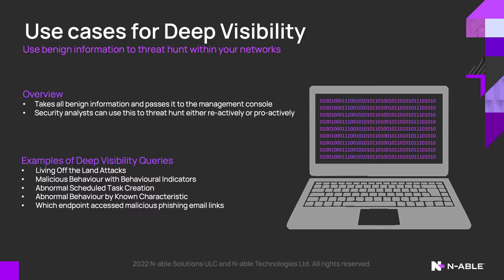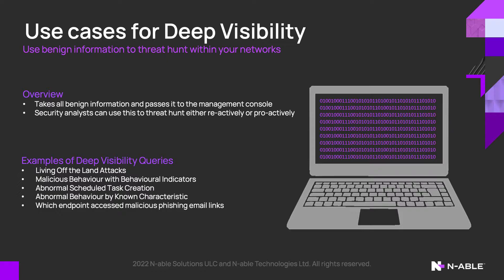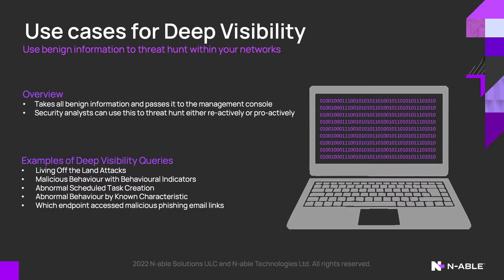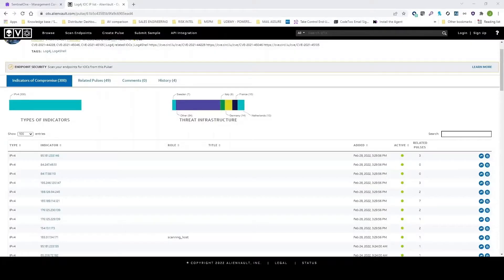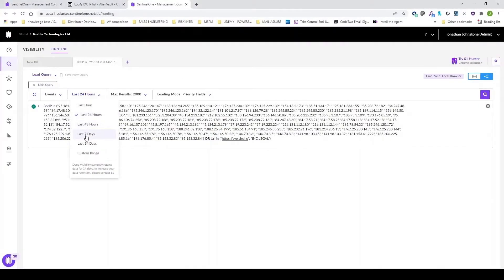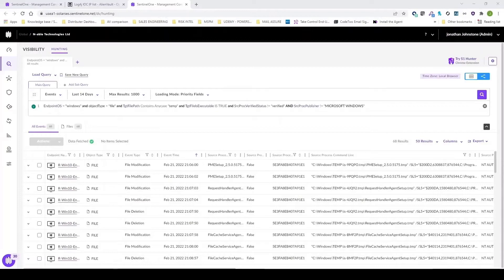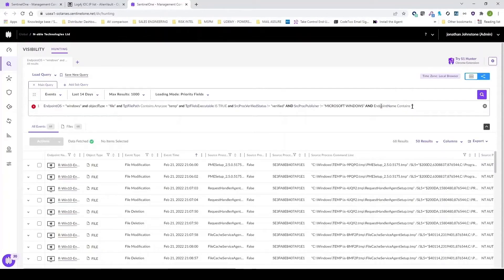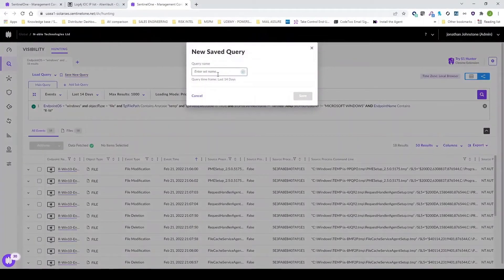Threat Hunt with EDR Deep Visibility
Deep Visibility through N-able’s Endpoint Detection and Response allows security analyst to threat hunt within their network. Deep Visibility takes all benign information and passes it to the management console. Security analysts can use this threat hunt either re-actively or pro-actively.

•        Examples of Deep Visibility Queries
•        Living off the land attacks
•        Malicious behavior with behavioral indicators
•        Abnormal scheduled task creation
•        Abnormal behavior by known characteristic
•        Which endpoint accessed malicious phishing email link